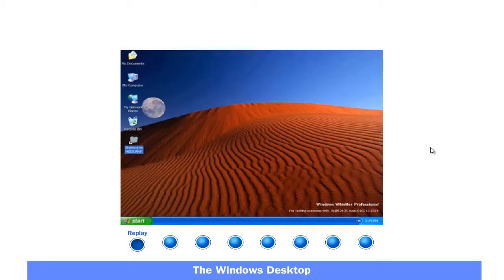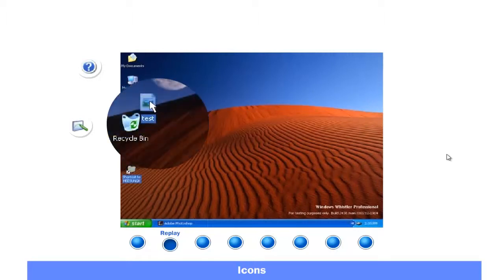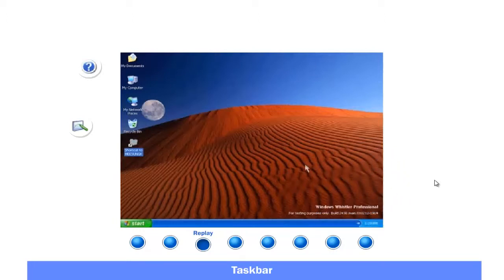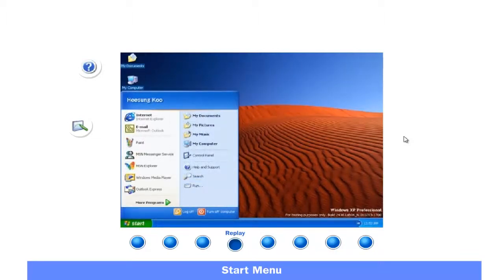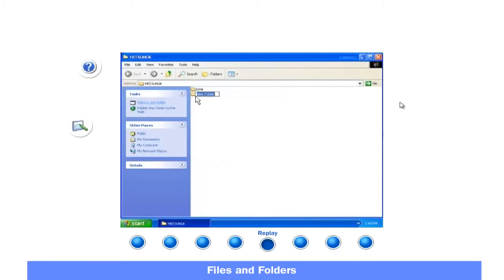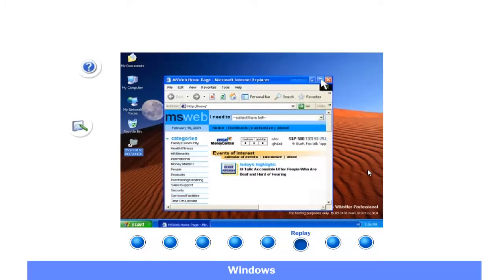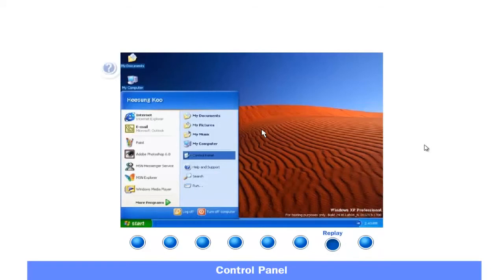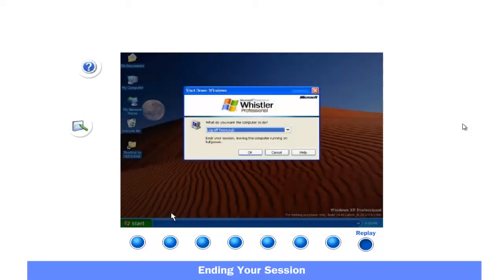WindowsXP Build 2474/2475 ツアー! (できません実際のWindows XPツアー.)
720Pで見ます!